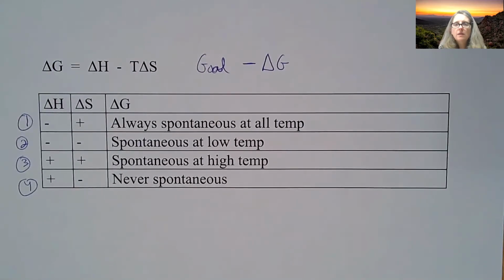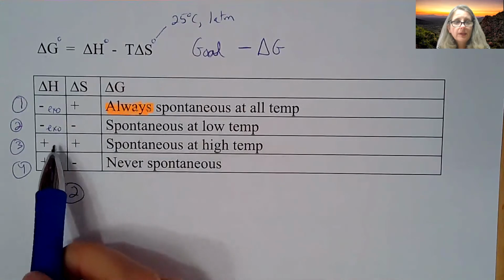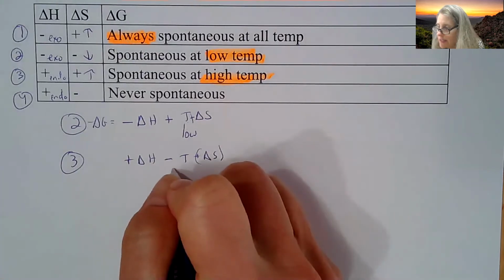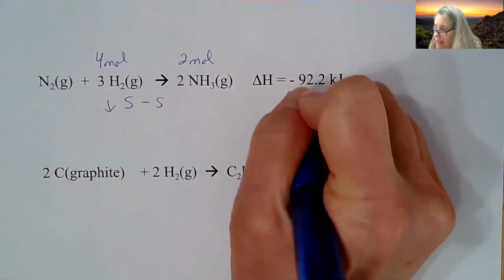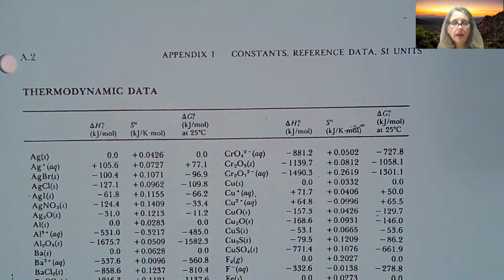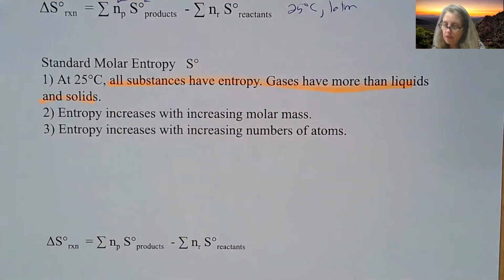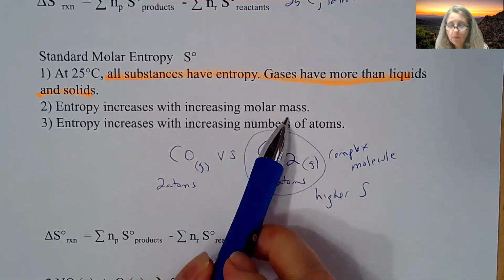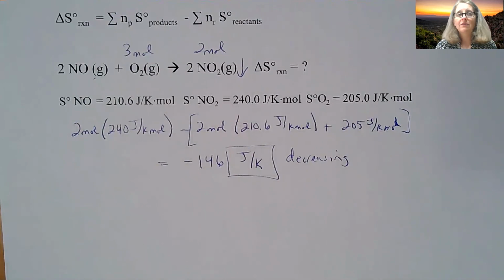Chp 19 Part 3: Gibbs Free Energy; Entropy calculations